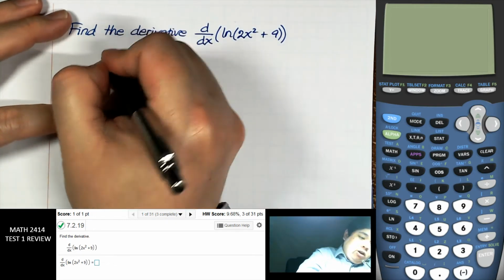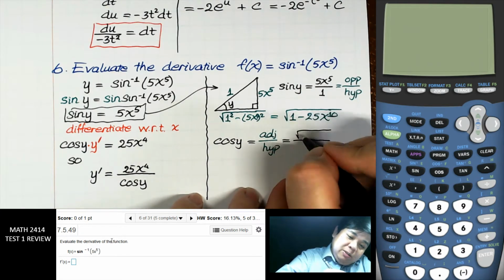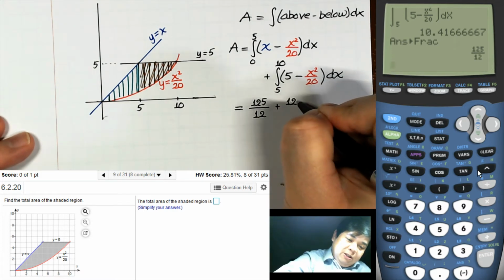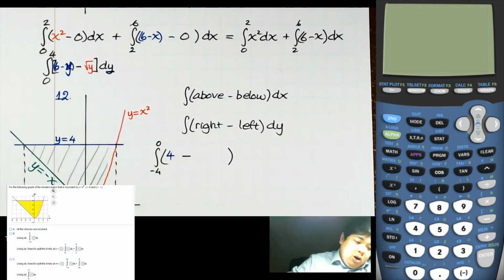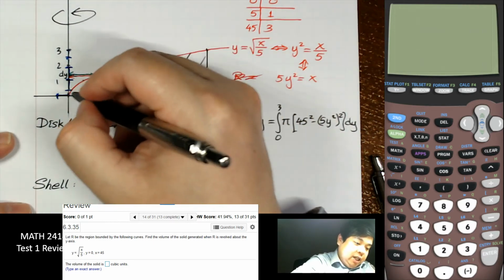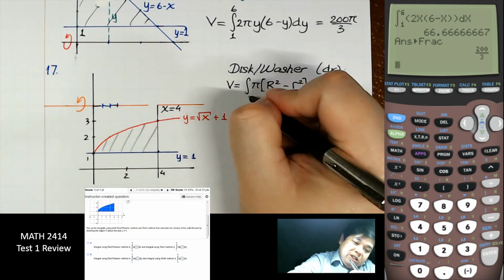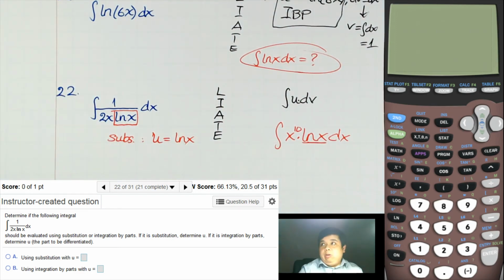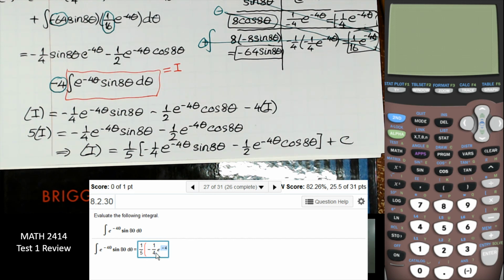2414 Review 1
Review for Test 1 in Math 2414